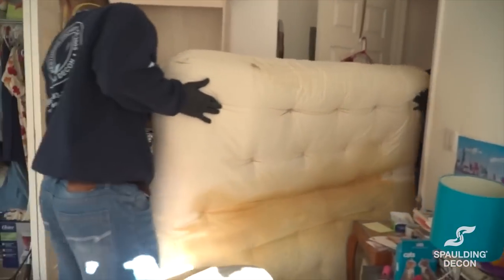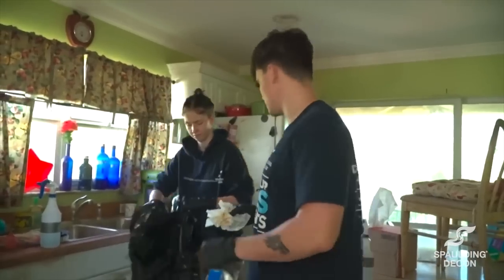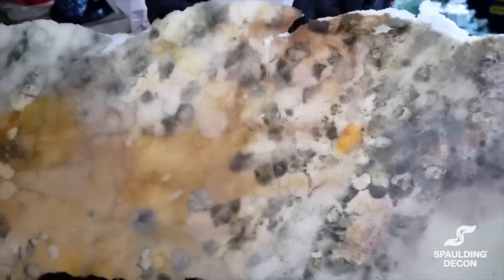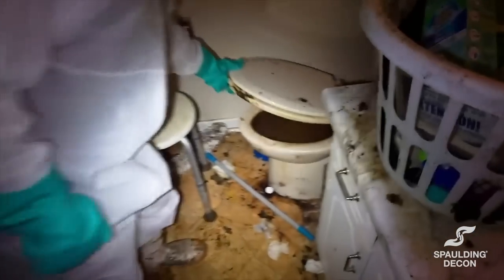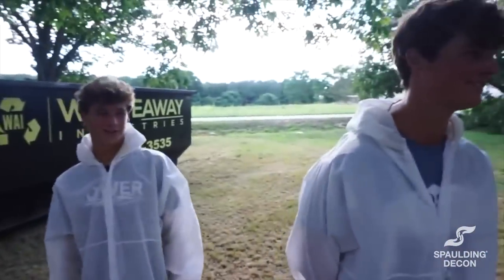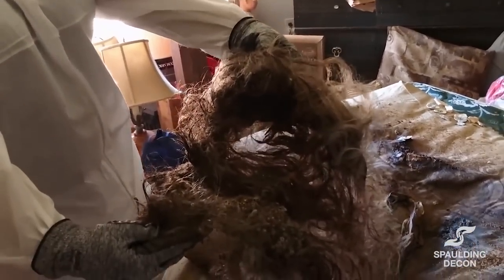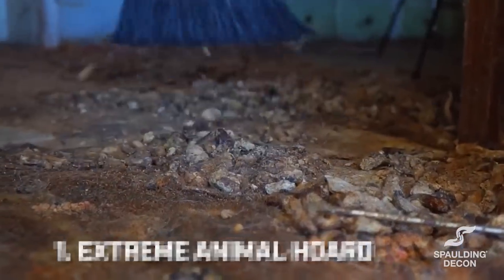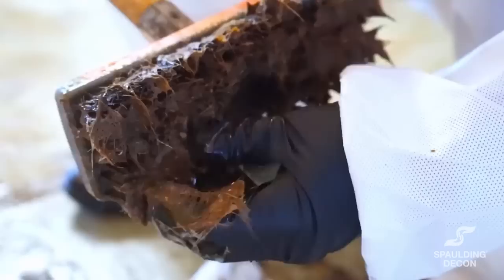These Are the Worst ANIMAL HOARDS We Have Seen!!!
THESE... are the worst or the GROSSEST moments we've ever seen on Crime Scene Cleaning!

00:17 When the Cats Take Over
2:36 The Medical Bed of Horrors
3:39 SH!TTY SITUATION
6:23 Crunchy Wig Nest
7:48 Extreme Animal Hoard
2:06 Ad Time

HOTLINES

Getting Rid of a smell?
Mold Problems
Rust and Grime
Fresh Air
Heavy Duty Cleaner
Clean Carpets and Walls
Clean Walls and Door Handles
Blood Stains